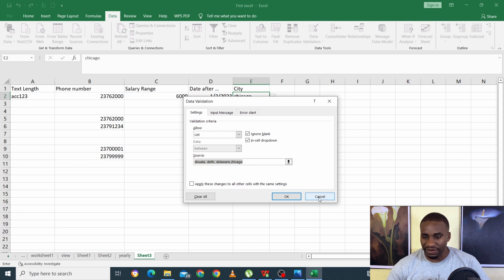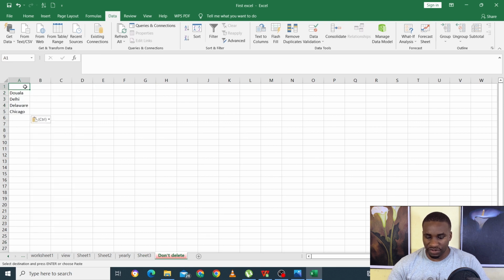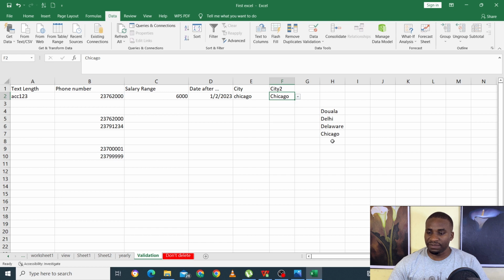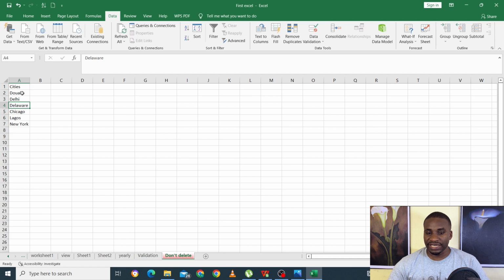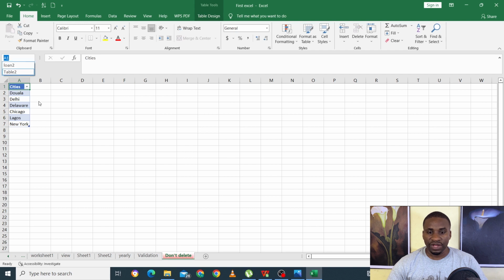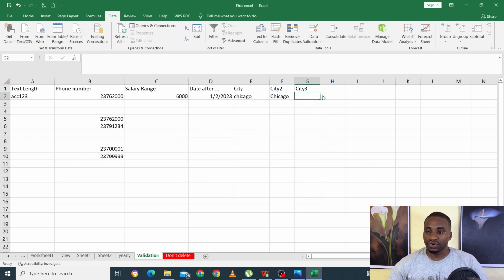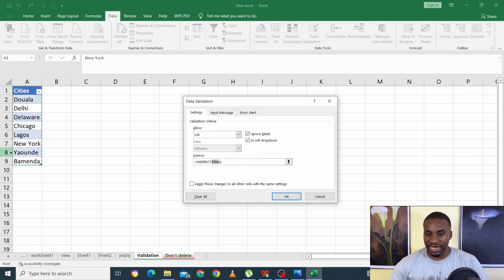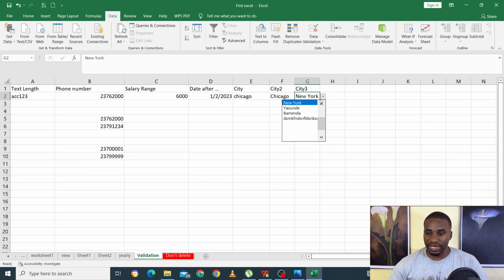Day 10 - 90 days of Analytics : Excel Drop down list